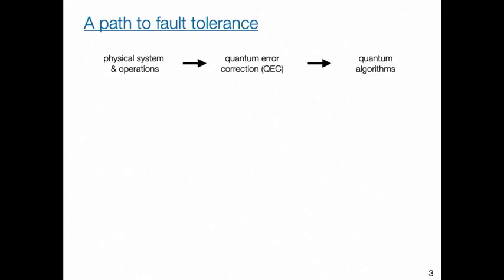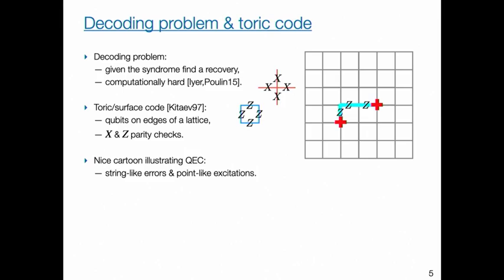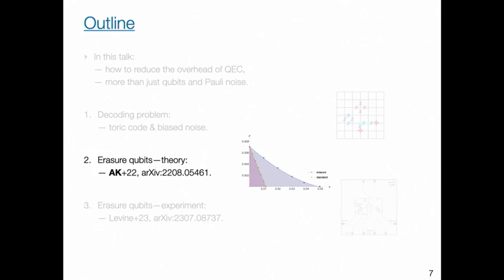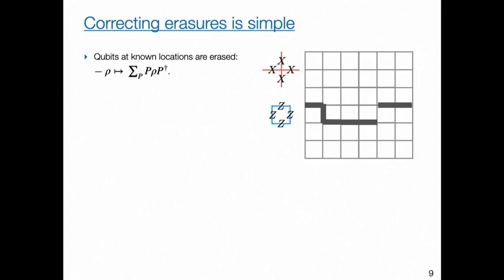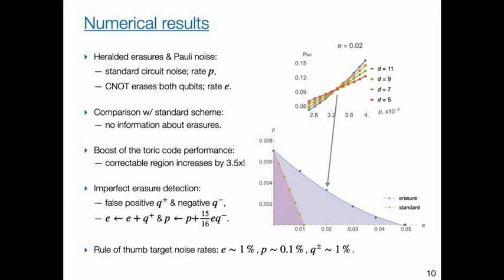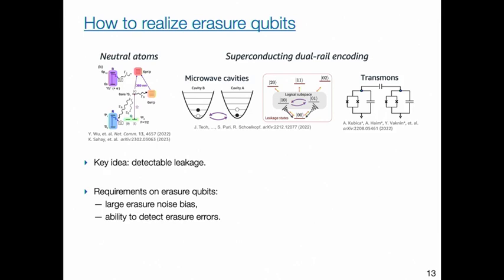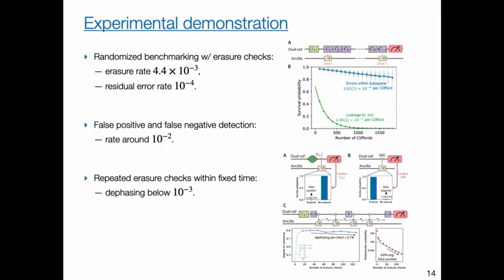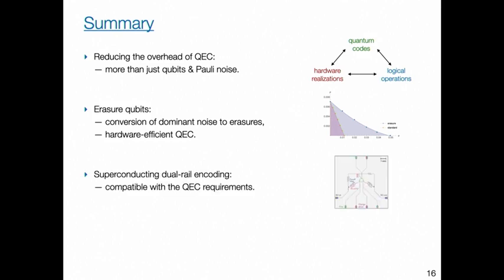5.3 Aleksander Kubica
Erasure Qubits: Theory & Experiment - Aleksander Kubica, Arbel Haim, Yotam Vaknin, Harry Levine, Fernando Brandao and Alex Retzker